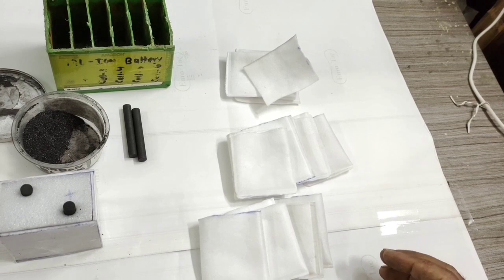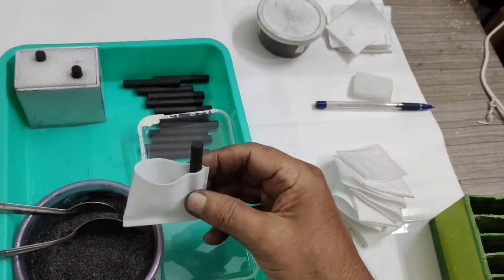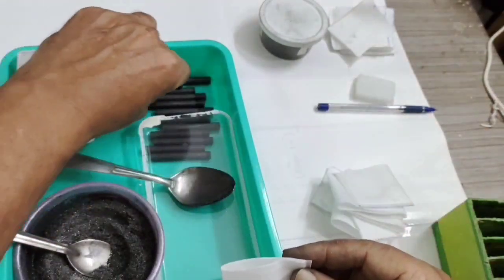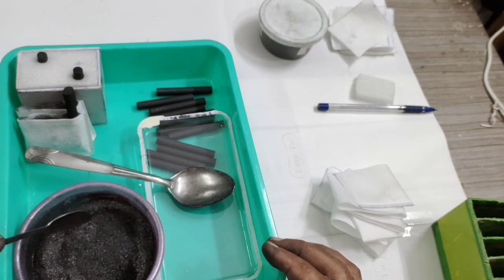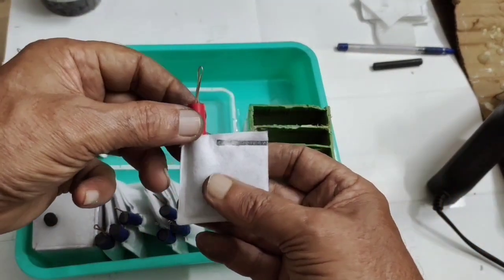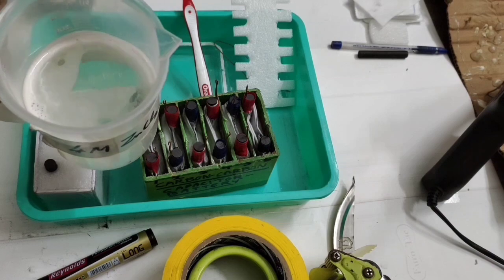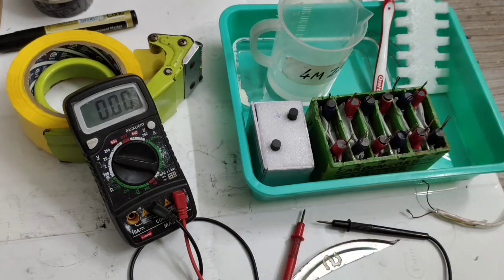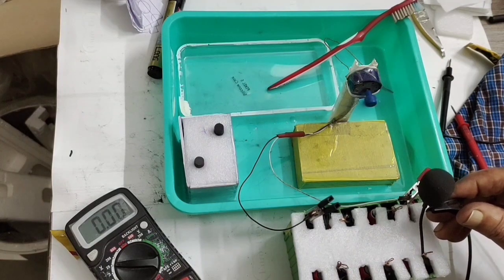CARBON -CARBON INSTANT CHARGEABLE BATTERIES, 6-CELL IN SERIES, EXCELLENT RECHARGEABLE CYCLES, V=9.4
CARBON-CARBON BATTERIES, INSTANT CHARGEABLE, CAPACITOR-TYPE, NO CORROSION, EXCELLENT RECHARGEABLE CYCLES, BETTER SHELF LIFE, SINGLE CELL 1.7to 2.1, 6 cell in series gives on charging 9.4 volt. Electrolyte used 4 molar ZINC CHLORIDE.
POLYESTER FILTER FIBRE CLOTH USED AS ELECTRODE BAGS (12 bags)
pure carbon black + pure graphite powder used in Negative electrode.
POSITIVE electrode contains added MANGANESE OXIDE, TRACES OF LEAD OXIDE, COBALT OXIDE..